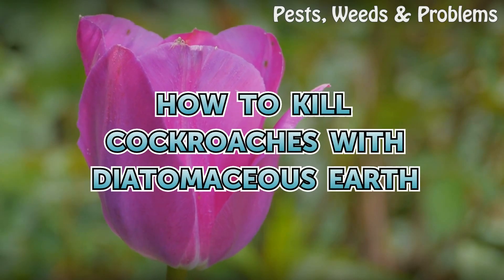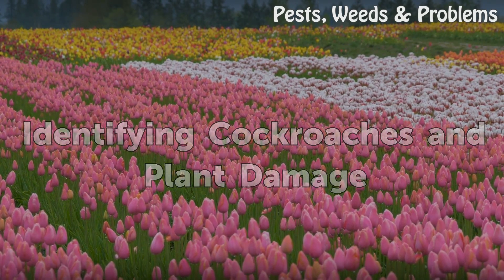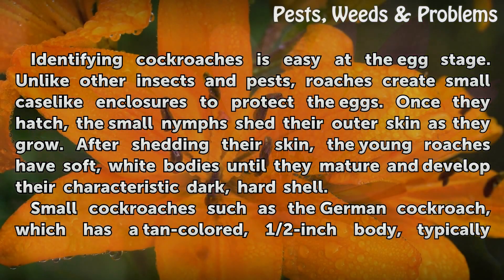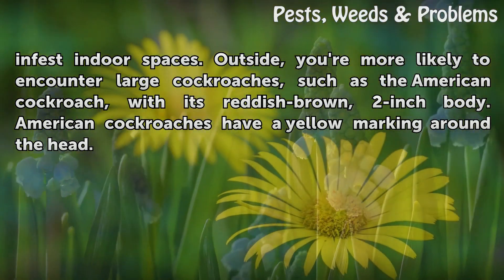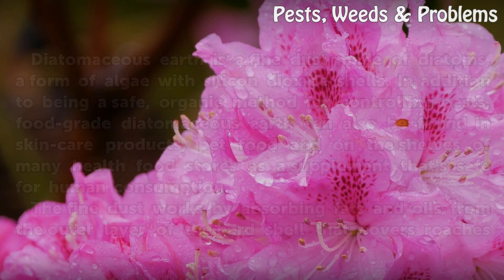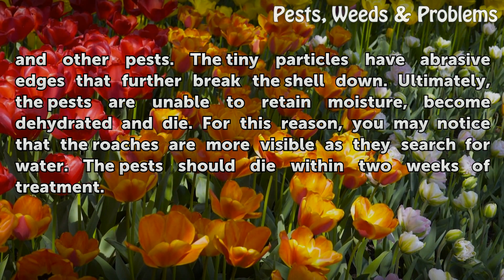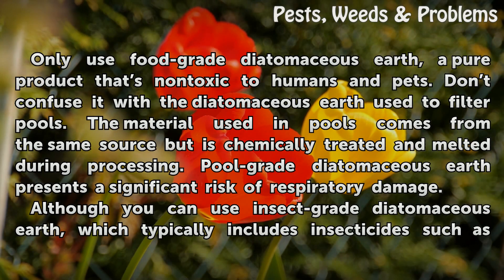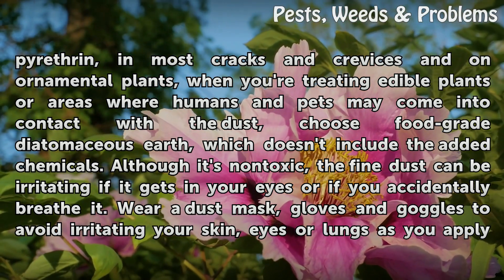How to Kill Cockroaches With Diatomaceous Earth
How to Kill Cockroaches With Diatomaceous Earth. Cockroaches are more than an indoor nuisance and potential health hazard; these annoying pests can also damage indoor and outdoor plants. If you're looking for a safe, organic pest control method to kill these creepy crawlies, try using diatomaceous earth, a natural product that can be found in home...

Table of contents How to Kill Cockroaches With Diatomaceous Earth
Identifying Cockroaches and Plant Damage 00:52
How Diatomaceous Earth Works 02:06
Application Methods 02:58
Precautions and Warnings 03:37